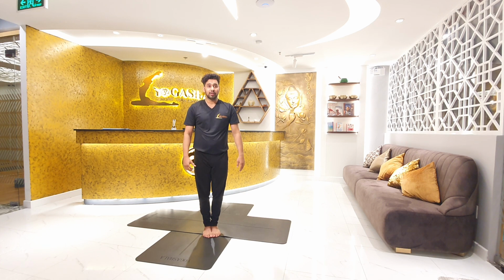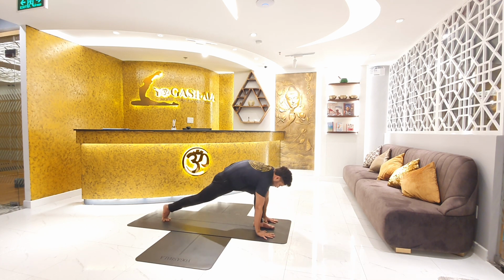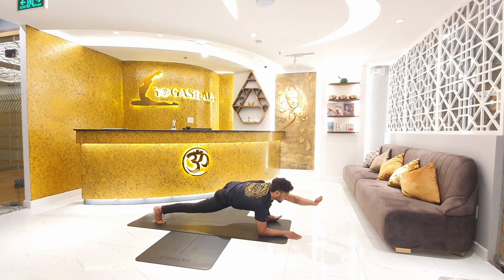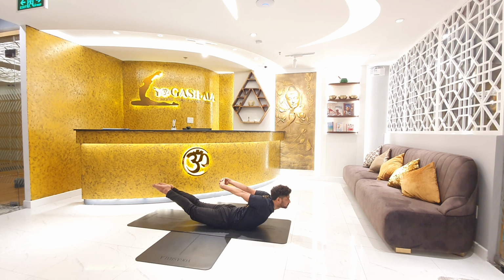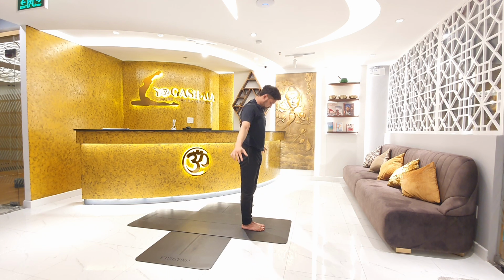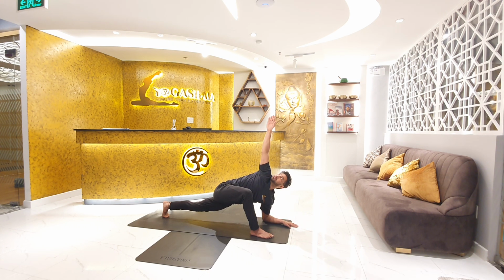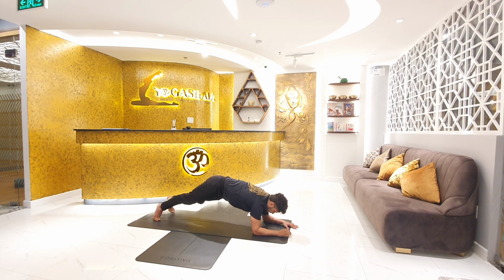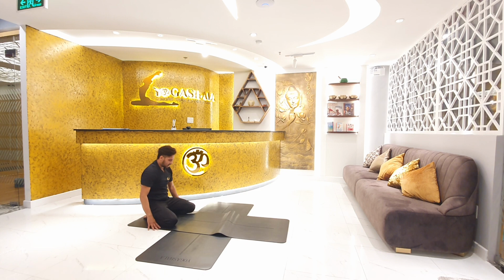6 Minutes of compilations for core strength & stability | Power Flow | vinyasa flow